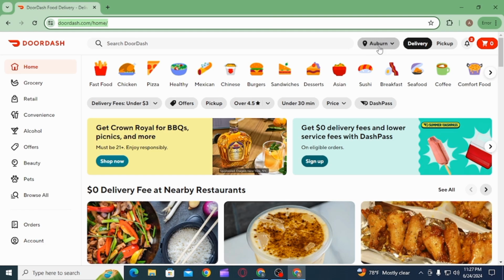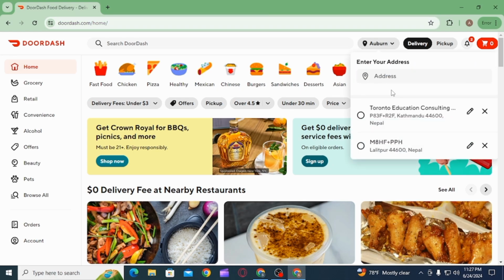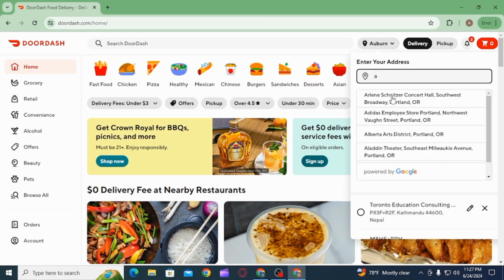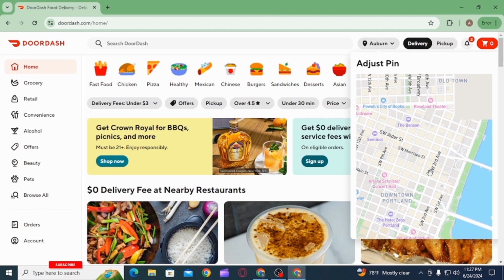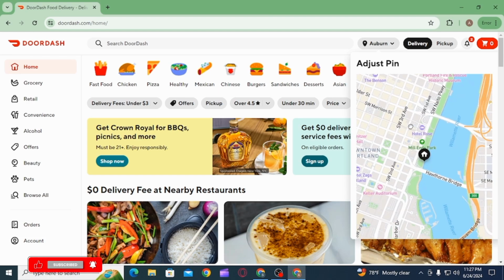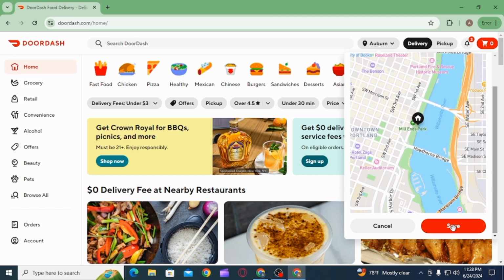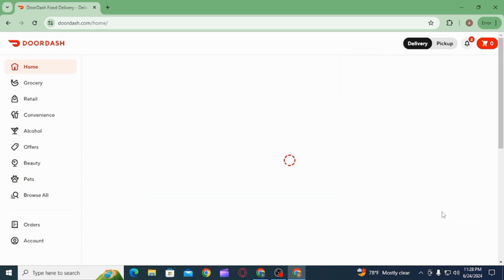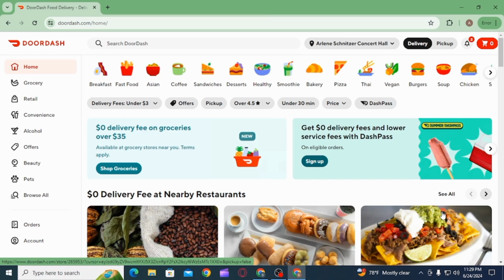How to Fix Doordash Address Location 2024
Are you looking to fix your address location on DoorDash in 2024? This easy guide provides step-by-step instructions on how to correct your address location in the DoorDash app. Follow these straightforward steps to ensure your deliveries arrive at the right place.

In this tutorial:
0:00 - Introduction
0:15 - How to Fix DoorDash Address Location in 2024 (EASY)

Learn how to effortlessly fix your address location on DoorDash in 2024 with this simple guide. This video covers the entire process, ensuring your delivery address is accurate and up-to-date.

Ensure timely deliveries by following this guide to fix your address location on DoorDash!